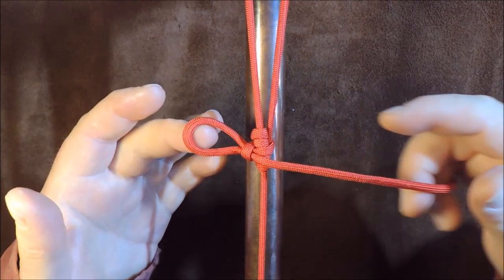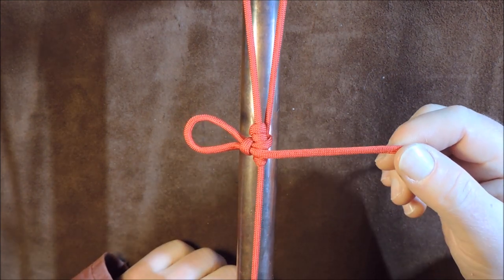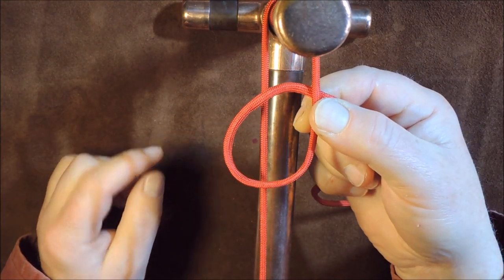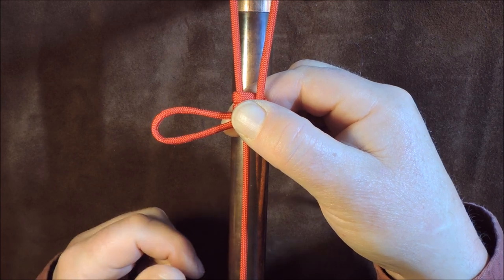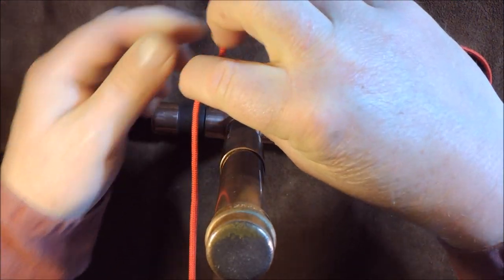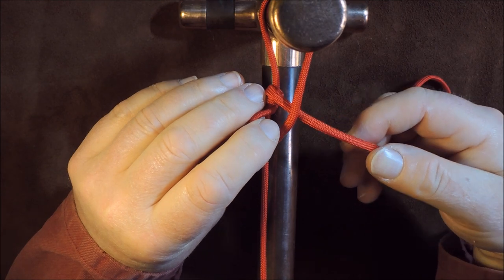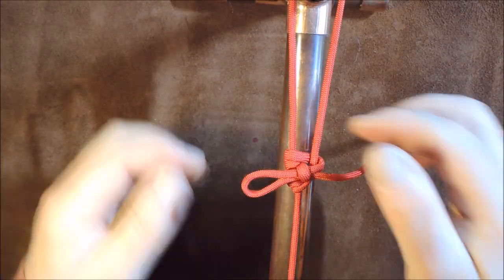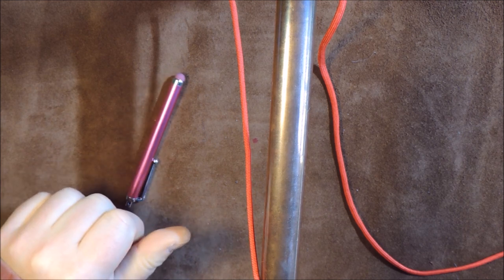Farrimond Friction Hitch Great Bushcraft Knot For a Ridge Line Tensioner, Washing Line Tension Knot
The Farrimond friction hitch in this form in the video has a quick release action, which can be locked using some form of toggle. The Farrimond Friction Hitch is fully adjustable easy to tie and easy to adjust the tension on a line. This hitch is extremely useful when a length of line needs to be adjusted periodically in order keep a line at a desire tension The Farrimond Friction Hitch is also extremely easy to untie. It can be used to adjust a ridge line for a tarpaulin, or a washing line, as the friction knot holds extremely well.

😉 I want the Spyderco C06TIP Tusk Marlin Spike Folding Knife! Anyone at Spyderco want to send me one to feature in my videos? 😉